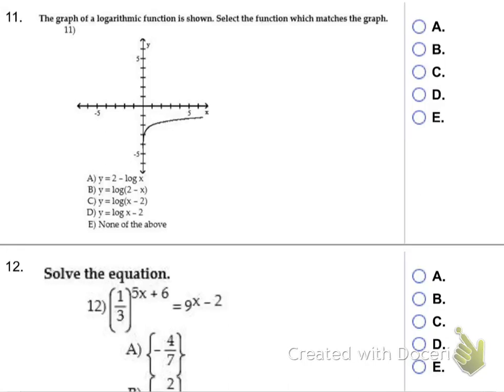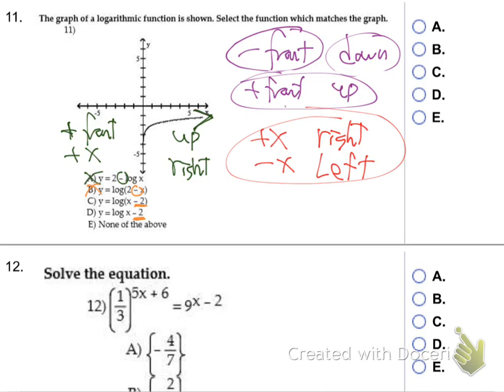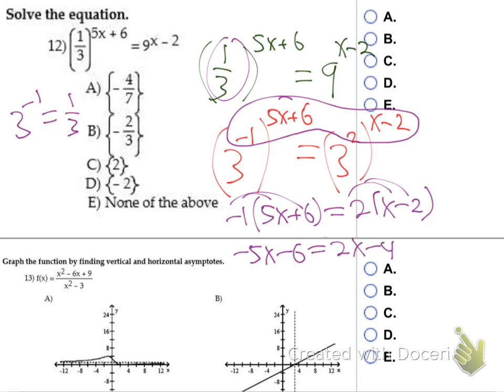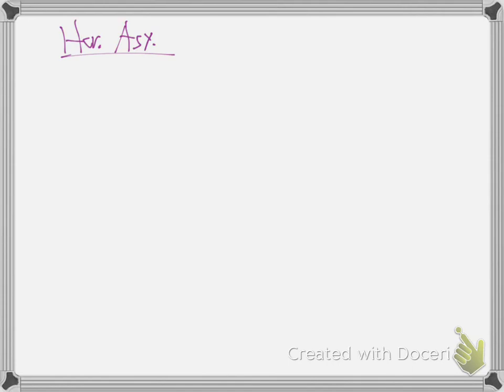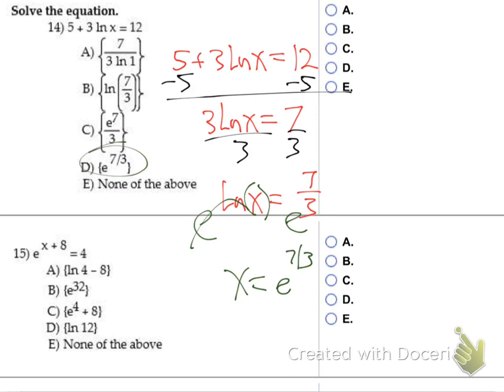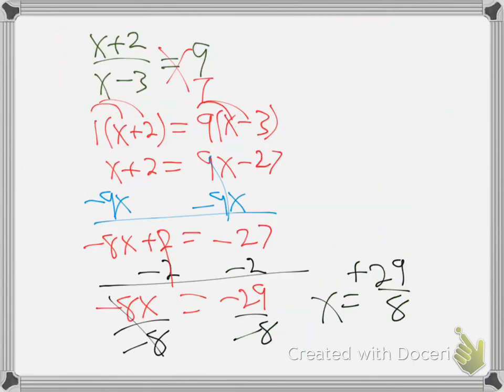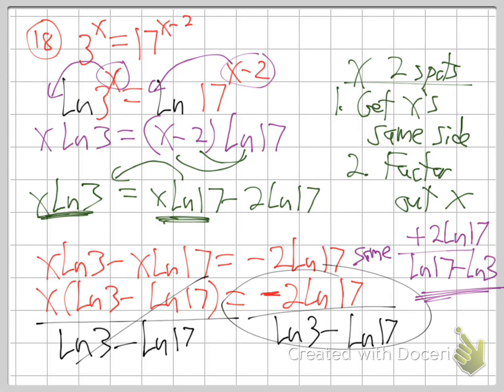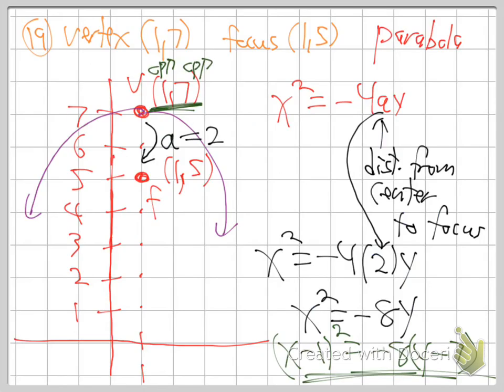m4b-tr-prac final - prob 11-19